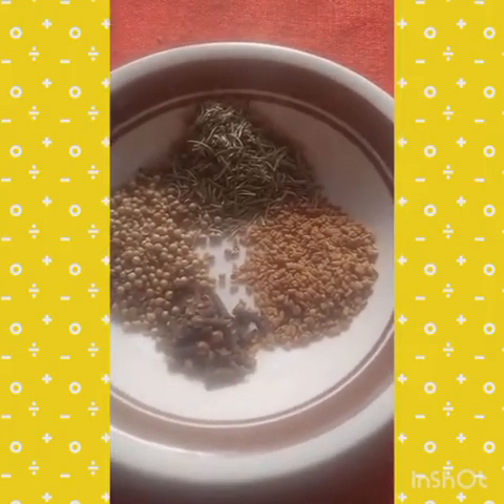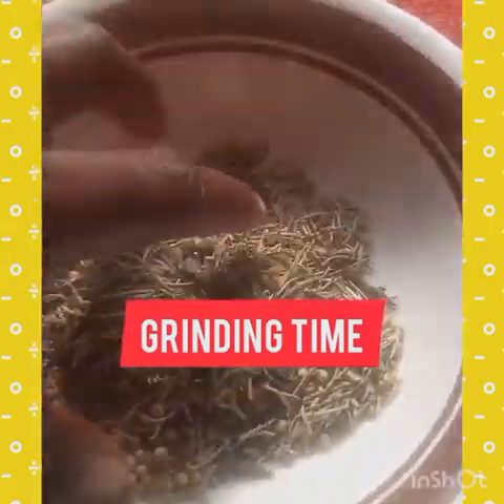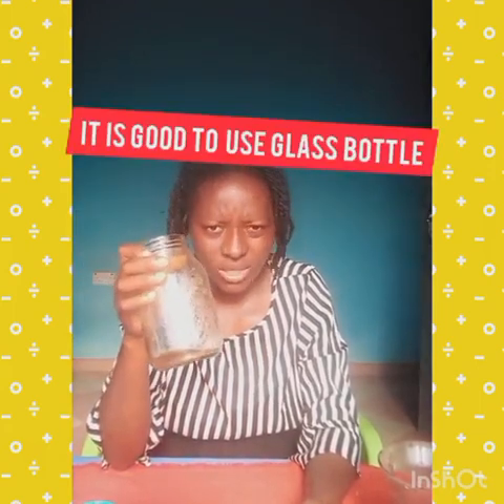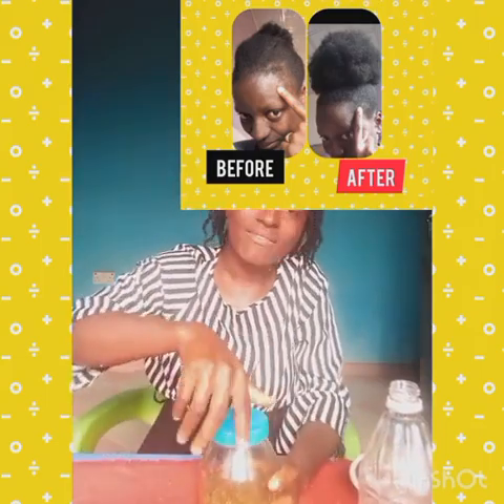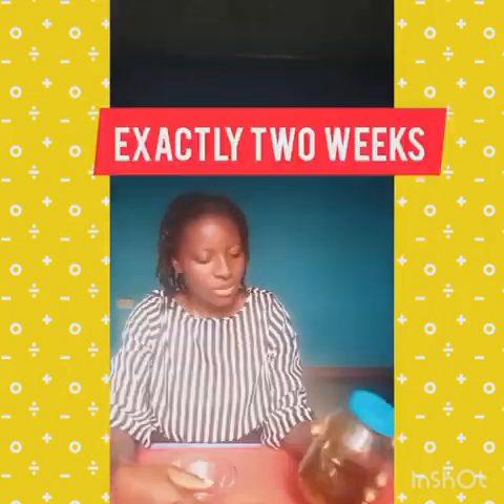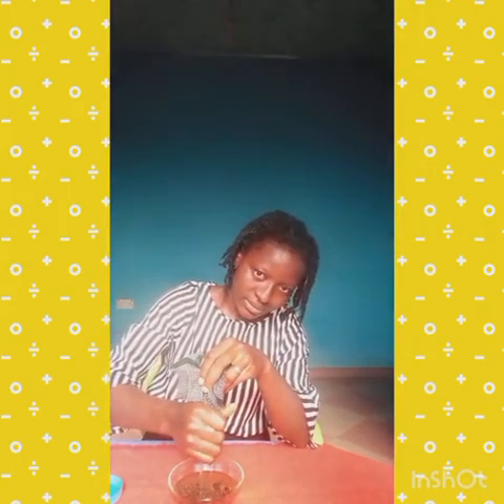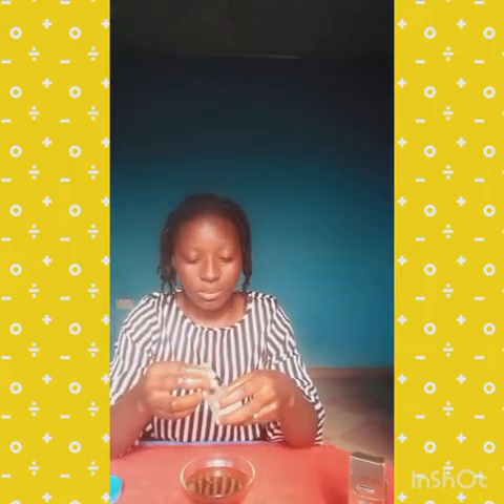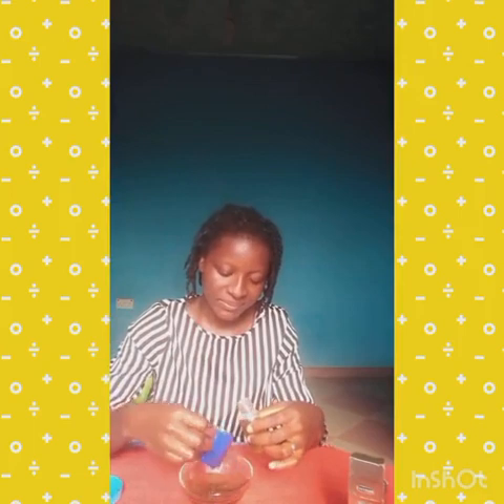This oil is not a joke . It works mysteriously. Watch till the end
This oil is very powerful . Is not a joke. Please try it for a month and bring your feedback. I used only four powerful ingredients to grow my hair . Nothing but the truth.

Benefits of Rosemary
Rosemary essential oil has been found to increase the growth of new hair by 22 percent when massaged onto the scalp. It works by stimulating scalp circulation and can be used to grow longer hair, prevent baldness or stimulate new hair growth in balding areas.

Benefits of cloves
The compound eugenol found in clove oil helps promote hair growth when applied to the roots. It can also repair, strengthen and add a healthy shine to the hair shaft when applied regularly. ... This will improve blood circulation in the scalp and promote stronger hair growth.